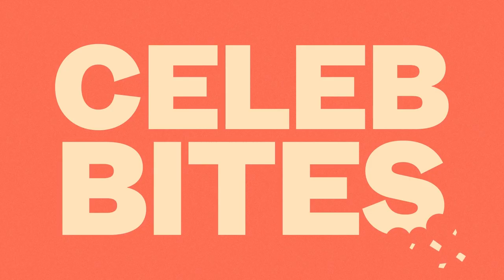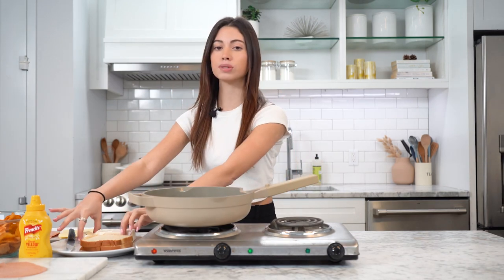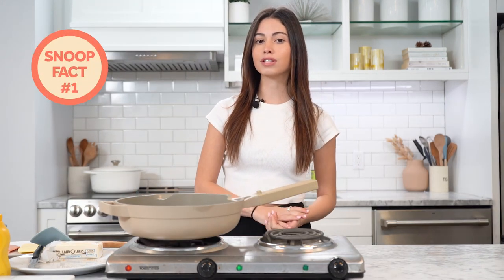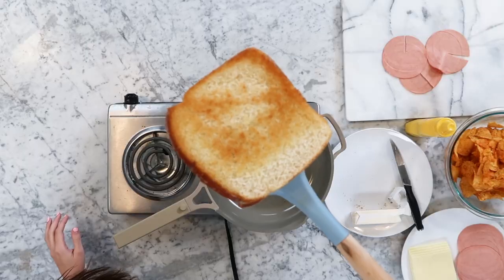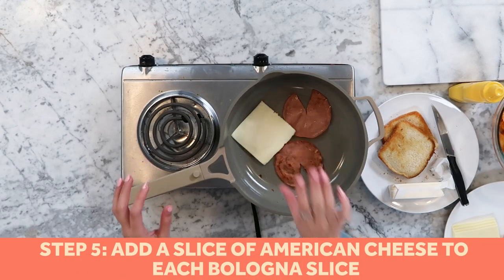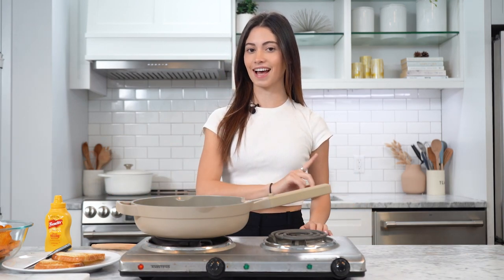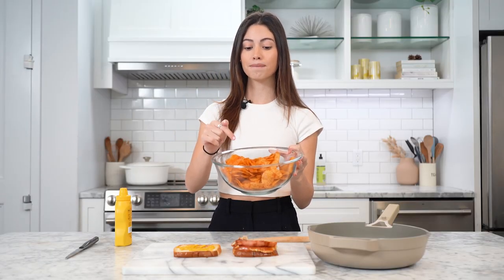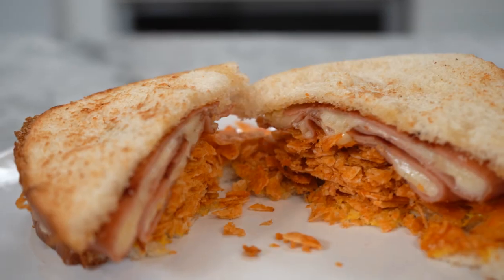We Tried Snoop Dogg's OG Fried Bologna Sandwich Recipe | Celeb Bites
When is the last time you bit into a bologna sandwich? If you're anything like our host Juliette, it was when you were around the age of five. On this week's episode of Celeb Bites, Juliette taste tests Snoop Dogg's OG Fried Bologna Sandwich from the rapper's hit cookbook, From Crook to Cook. Will Snoop change our minds about bologna? Topped with American cheese, mustard and BBQ chips, watch the sandwich come to life here and find out Juliette ranks the comfort food recipe.